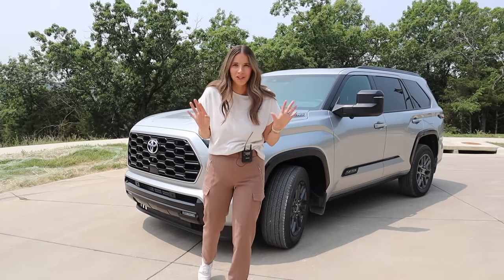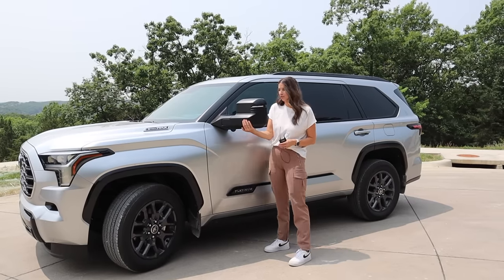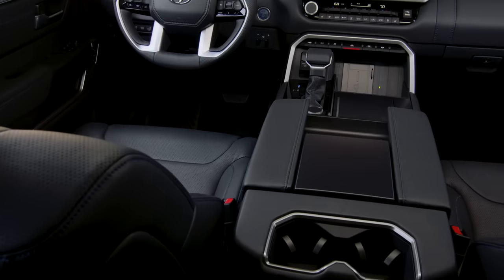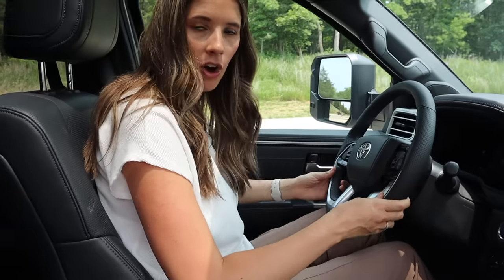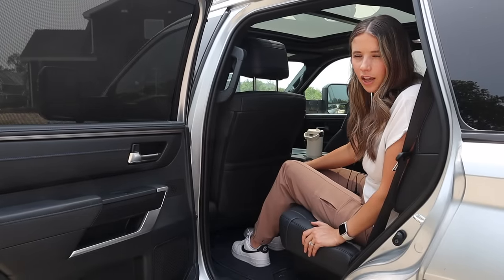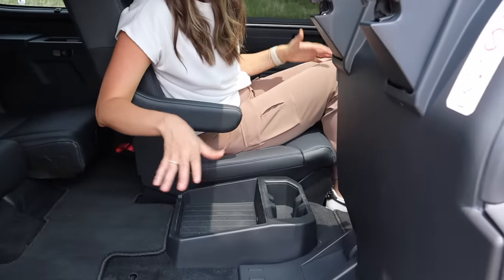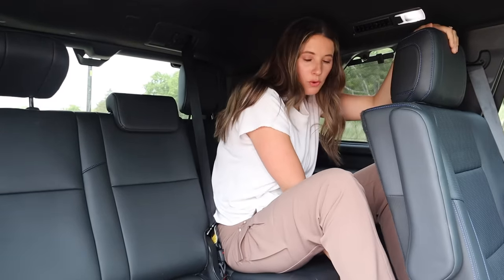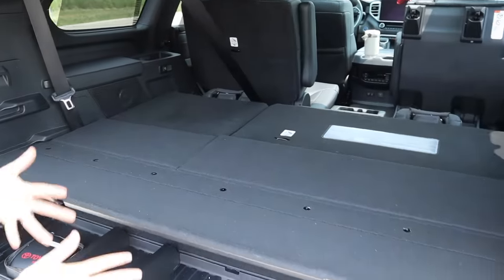2023 Toyota Sequoia Platinum | Family Friendly?